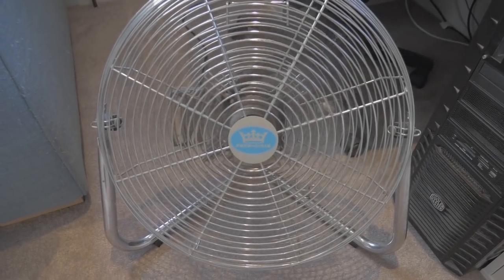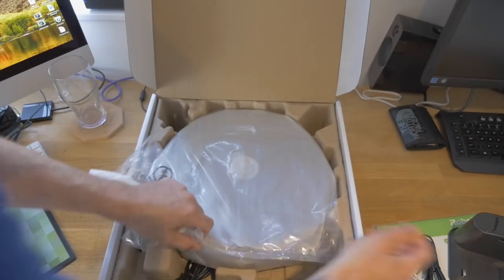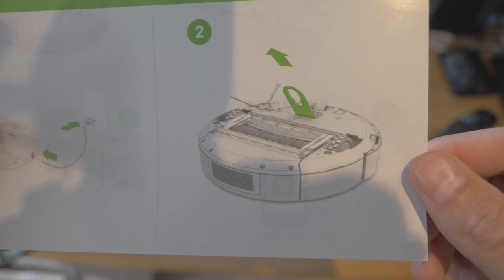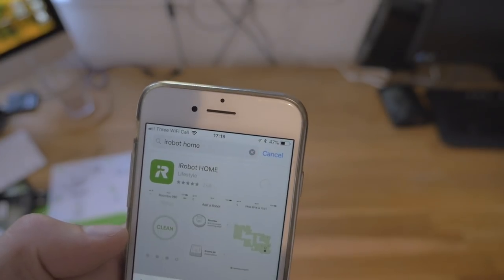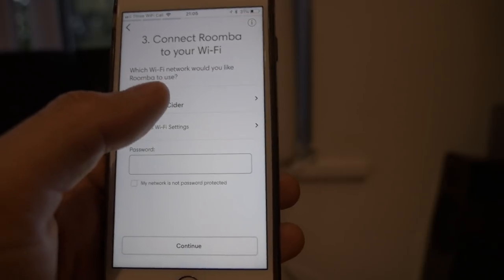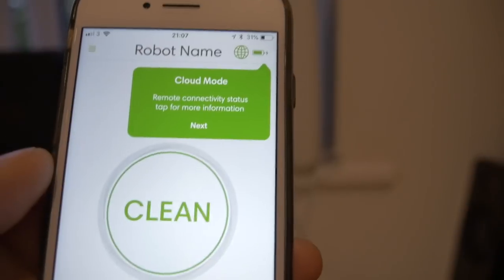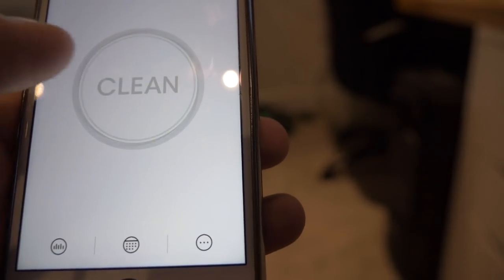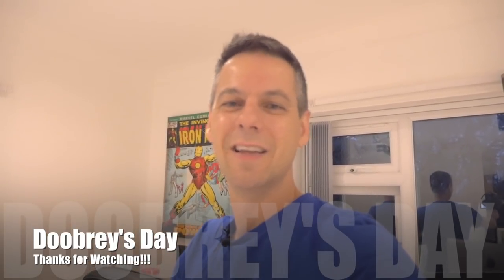Roomba 671- Unboxing and Review!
Today on Doobrey's Day we unbox and review the Roomba 671 vacuum cleaner.  Watch to the end to see how it performs!

Links to products - IRobot Roomba 671

Doobs

"3 Hours Later..." time card from SpongeBob episode "Out of the Picture" in Season 10. (06/17/2017)